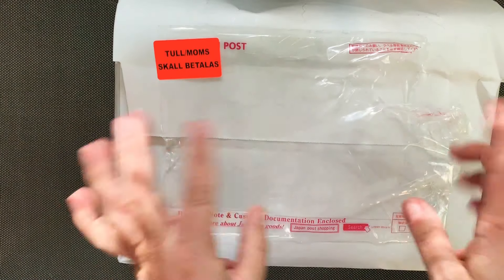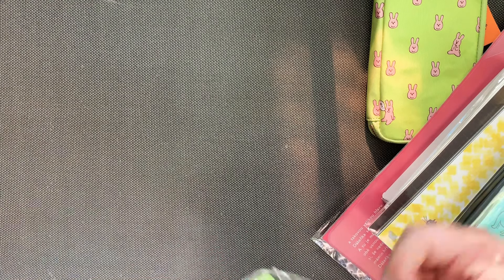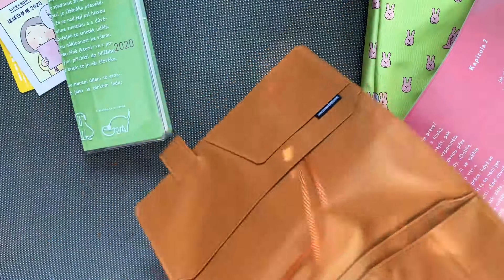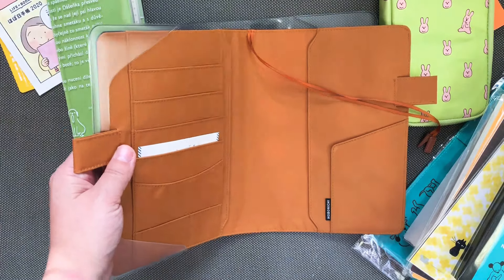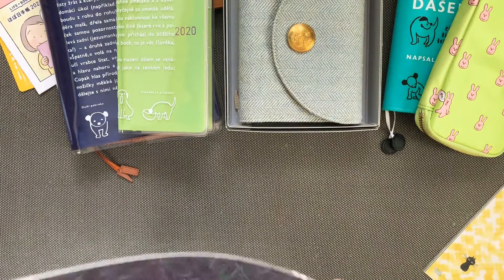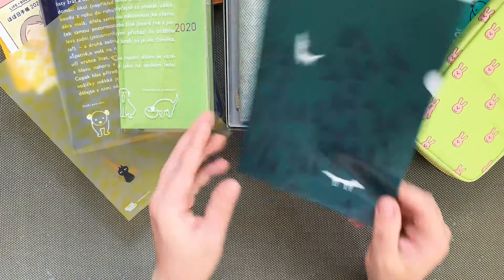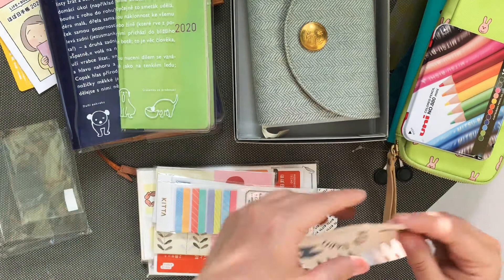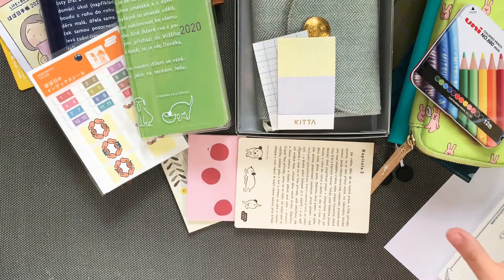Hobonichi 2020 unboxing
Finally! My 2020 Hobonichi package is here! A few of the things in there:
- All the things Dashenka
- Q-rais Suki-usagi small drawer pouch
- search and collect A6 cover
- Safari A5 Cover
- Apple Green weeks mega
- kitta, book darts and more